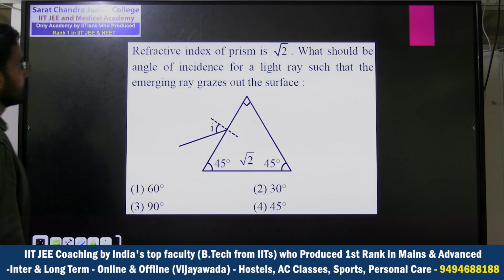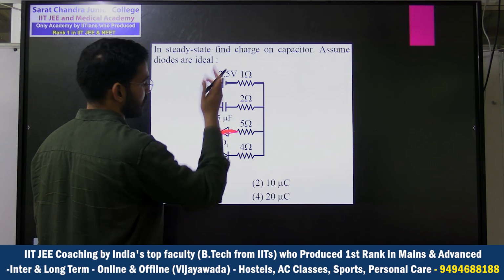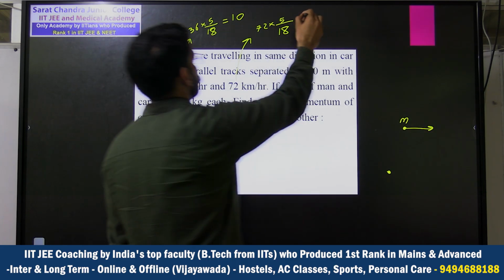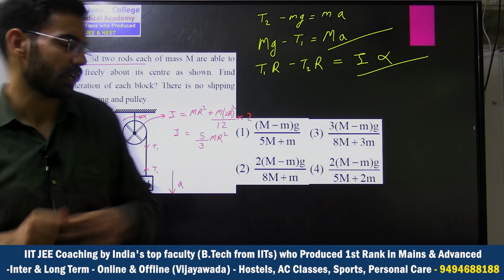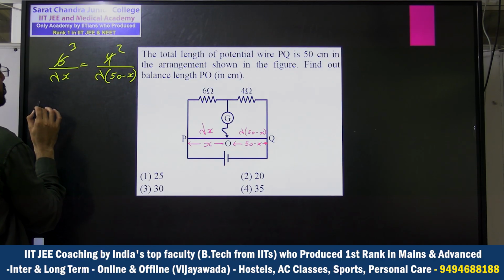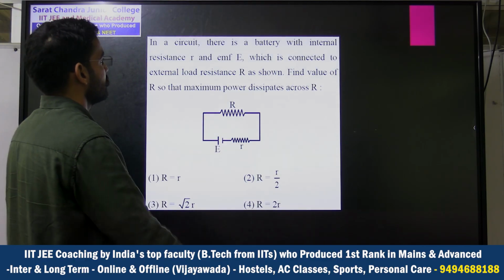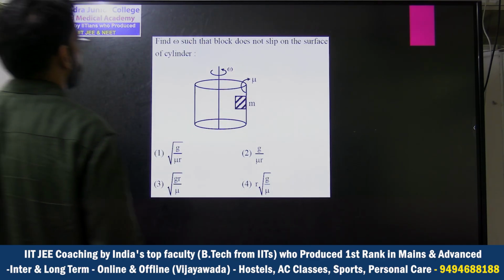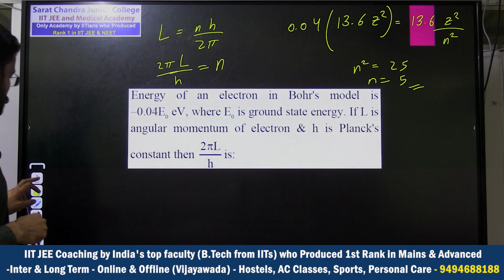JEE Mains 2026 | Physics January 21st Shift 2 Discussion | Best IIT/NEET Academy in Vijayawada